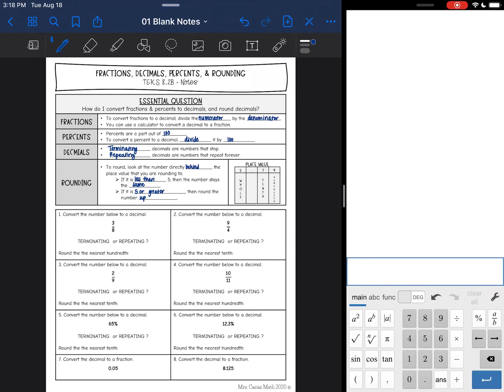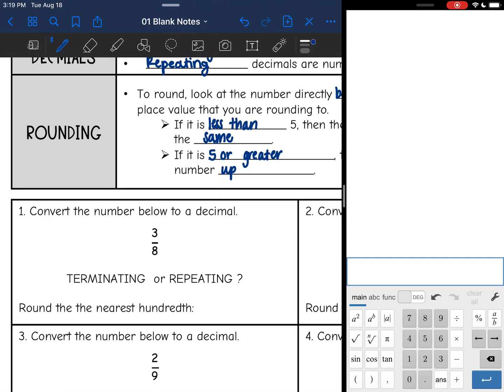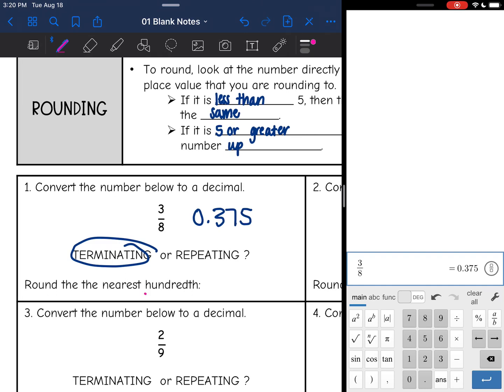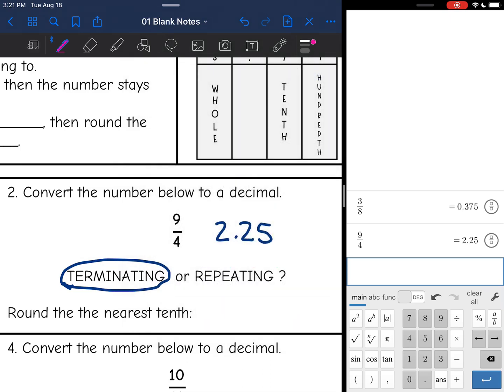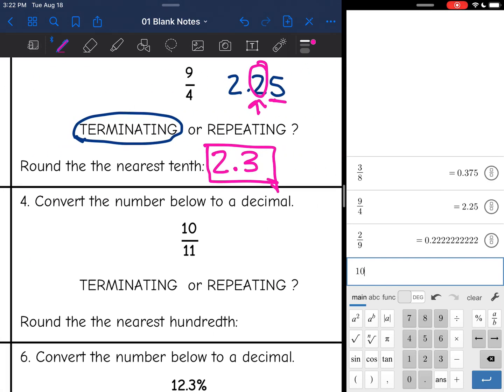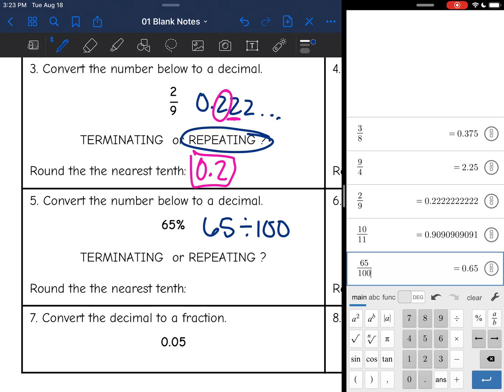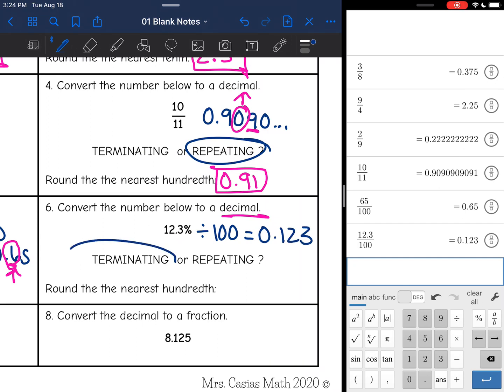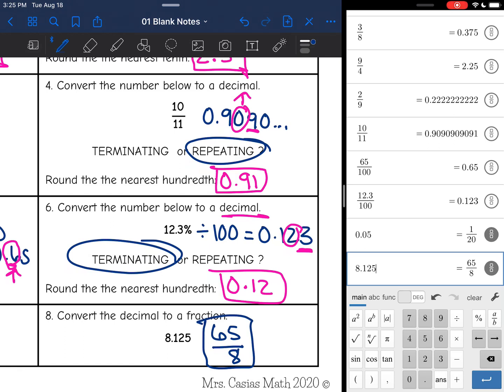Fractions, Decimals, Percents and Rounding - Converting Numbers | 8th Grade Math Pre-Algebra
Join me as I show you how to convert fractions, percents, decimals, and review rounding with a calculator.

You can find the handout used on my Teachers Pay Teachers store